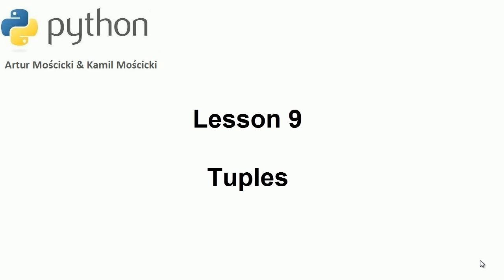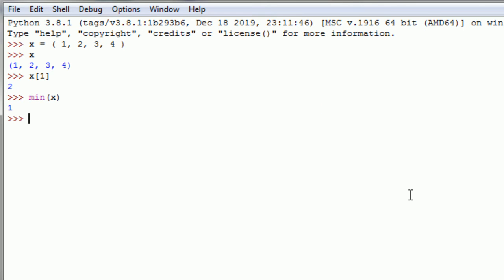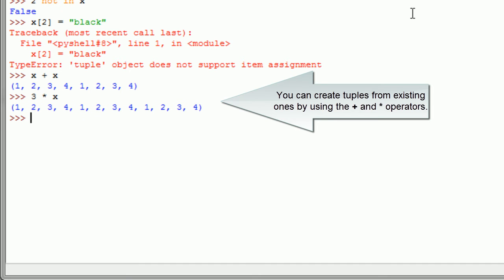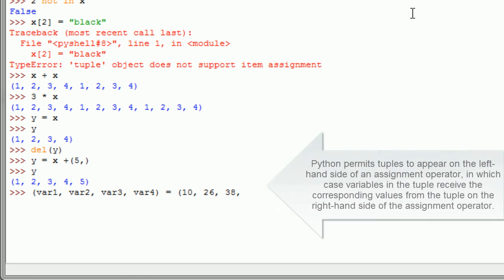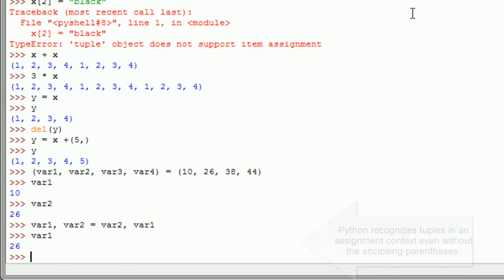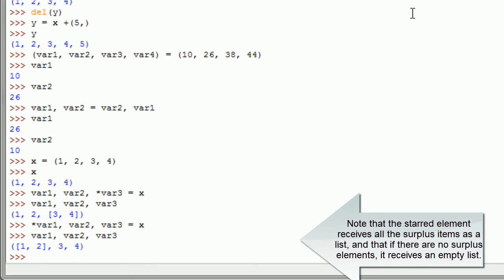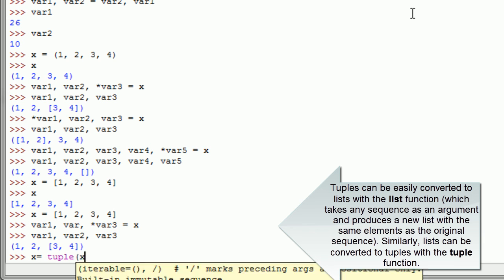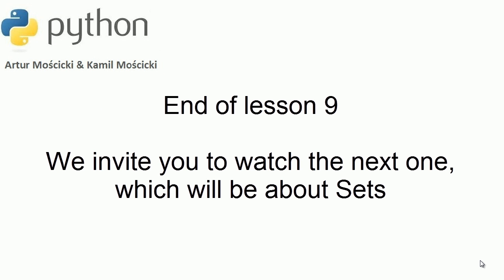Python Tutorial 2021 - Lesson 9: Tuples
Python Tutorial 2021 for beginners: Tuples